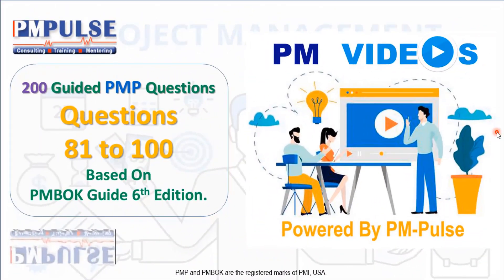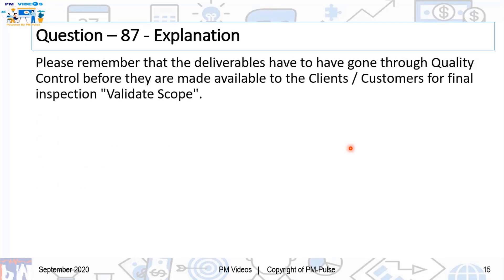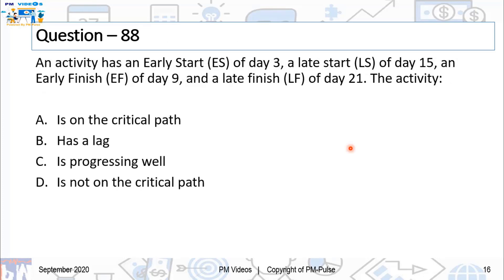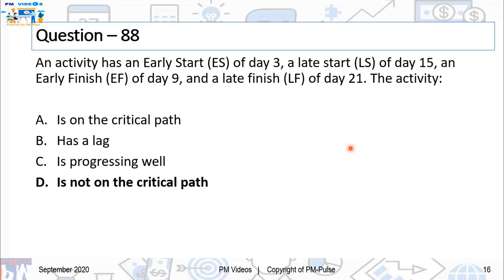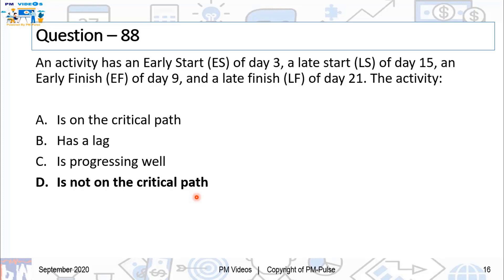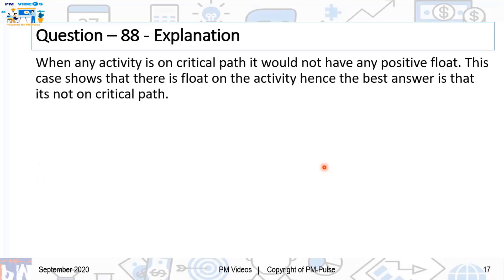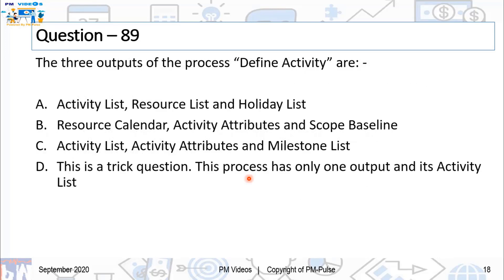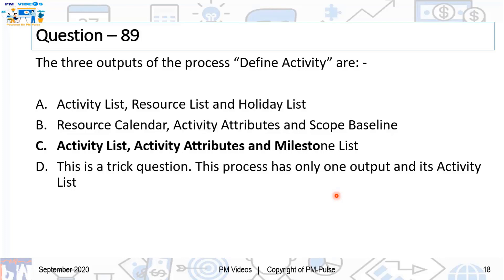200 PMP Guided Questions - PMVideo Platform - Set - 1 [Moderate Level PMP Questions]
"THESE ARE MODERATE LEVEL QUESTIONS TO ENSURE PROPER REVISION AND RETENTION]

Visit the newly launched PMVideo platform that is currently loaded with PMP Videos.
and go through all the video packages available.

Be it very specific topics like "Contracts" or "Earned Value Management" or "Critical Path and Float Calculations" or you just wish to revise a specific Knowledge Area, just subscribe to that specific video package at a fees that is extremely "pocket-friendly" compared to the quality and authenticity of the material provided.

This is your "Best Bet" for Acing PMP Exams before December End 2020.